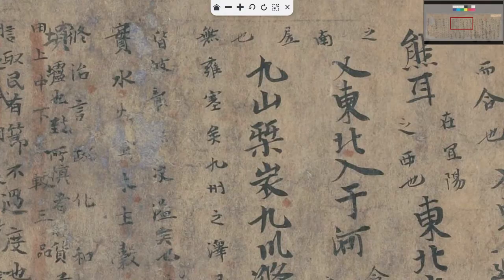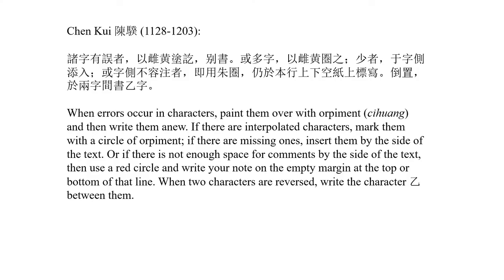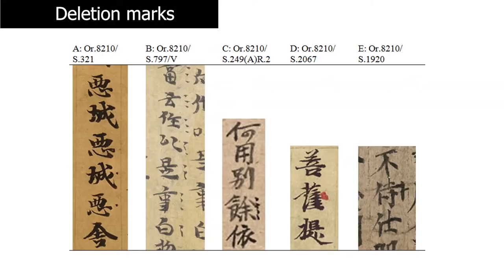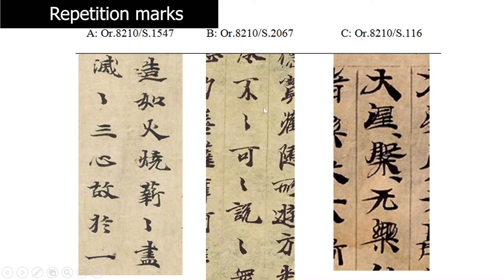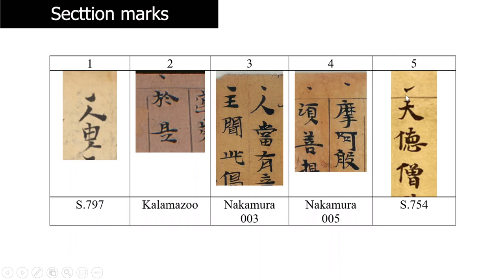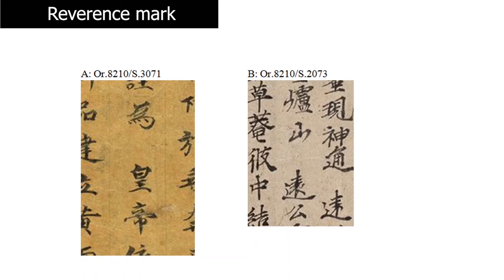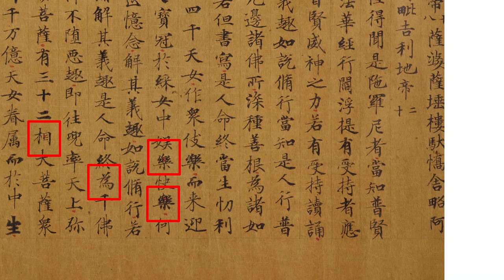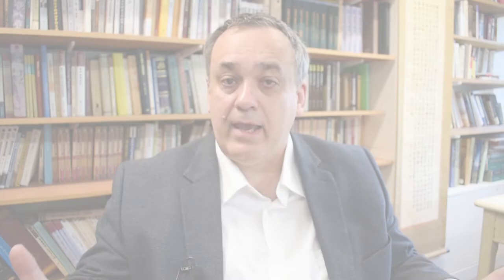Punctuation marks in Chinese manuscripts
Generally speaking, written Chinese before the 1920s (when Western punctuation marks were introduced) used no punctuation. Instead, readers parsed the text based on context, relying on an array of grammatical and modal particles, as well as the often parallel structure of sentences, its organic symmetry and rhythm. This video introduces punctuation marks seen in medieval Chinese manuscripts, showing which were the most common ones and what their function was. Most of the manuscripts shown here are from the vast collection discovered in 1900 near the city of Dunhuang, along the ancient trading routes known today collectively as the Silk Road.